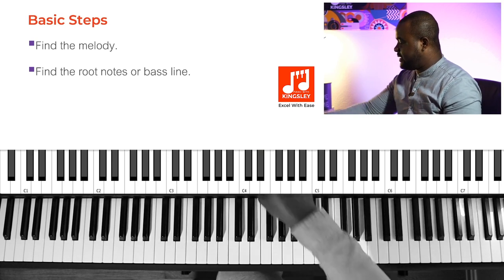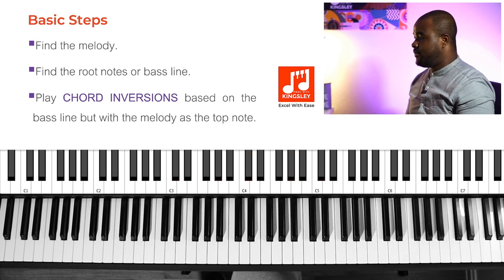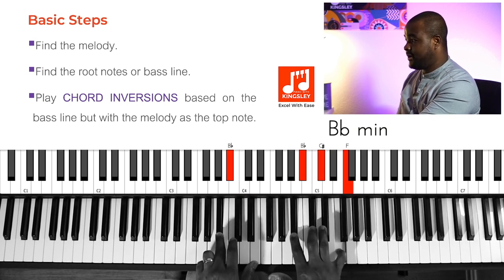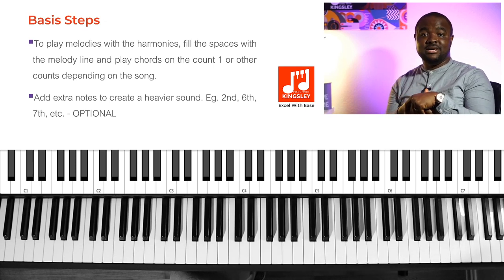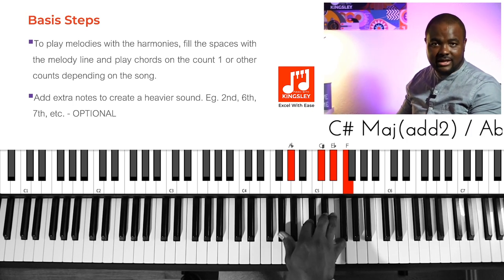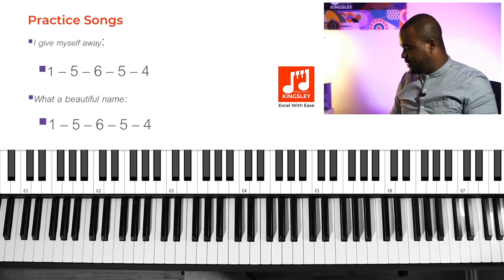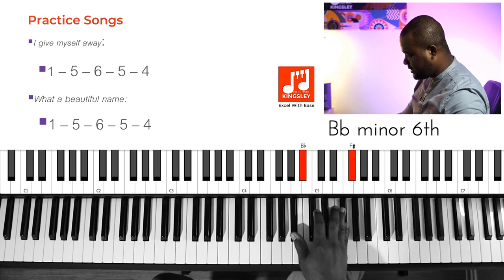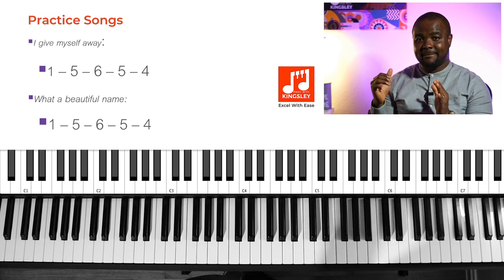Harmonizing Songs| The Basics of Harmonizing Melody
Learn the basics of harmonizing songs and any melody from scratch.

This video is a lesson from my Full Course: "The Ultimate Gospel Piano Course".